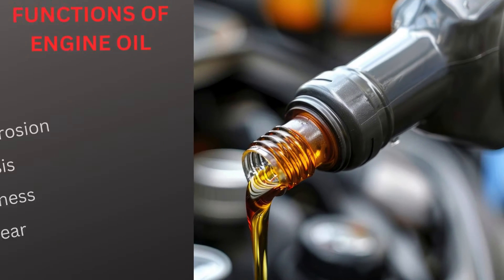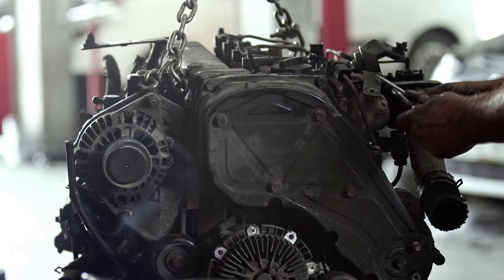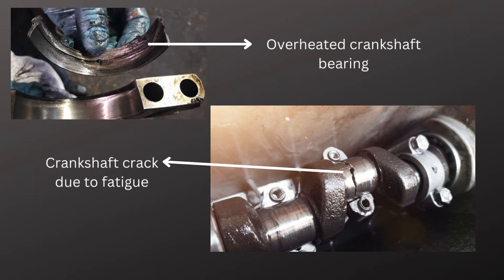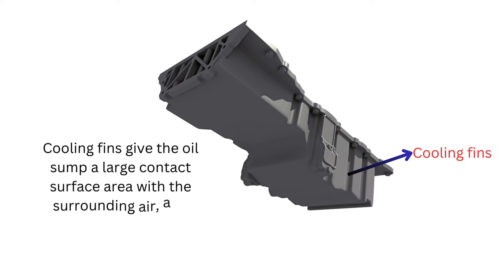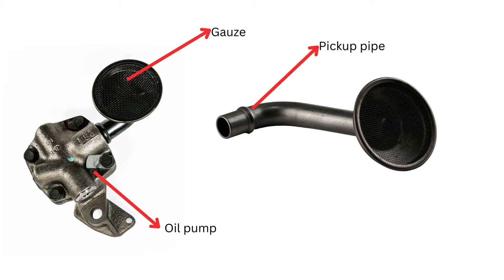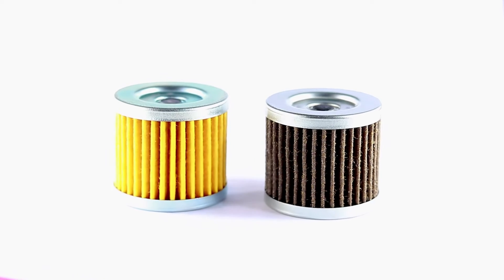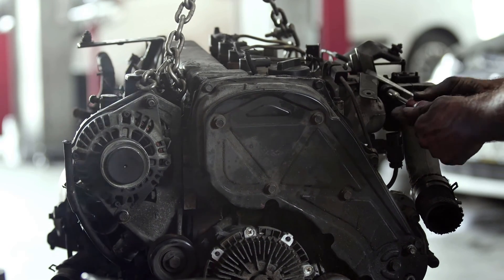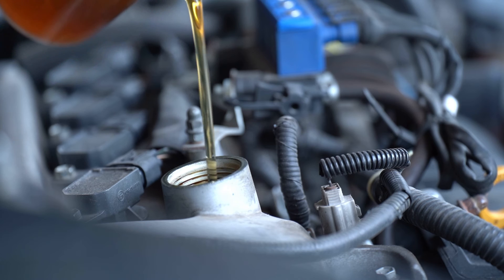How Engine Lubrication System Works. Functions of Engine Oil.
Ever wondered what keeps your engine running at optimal operating temperature?  Join us as we explore the functions of engine oil and the engine lubrication system.